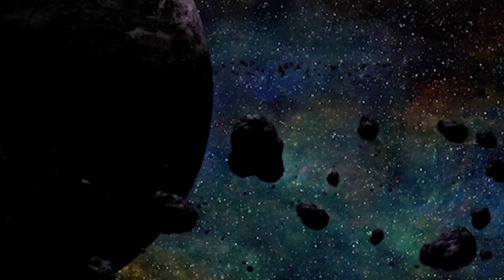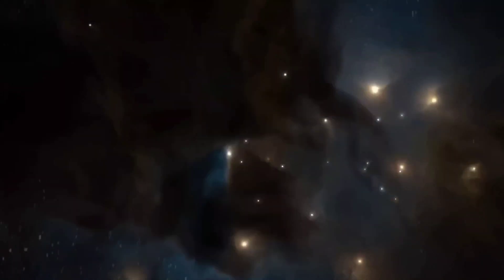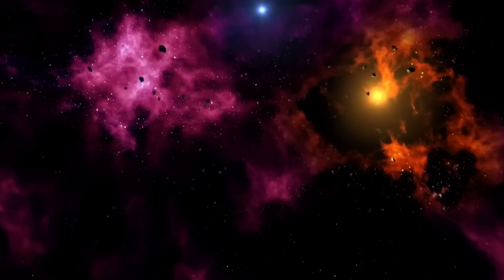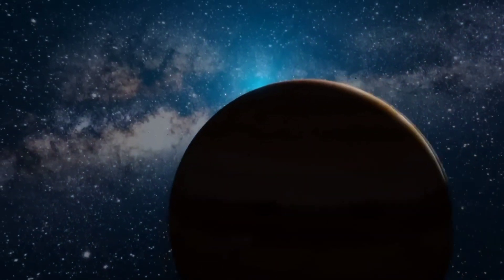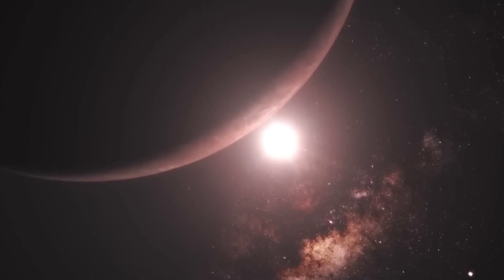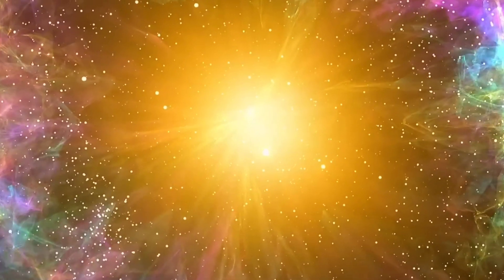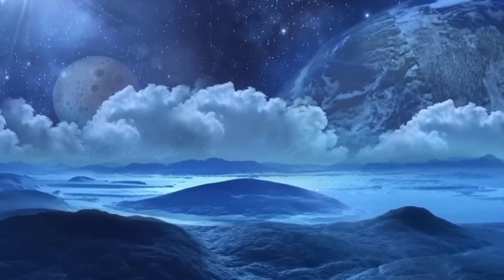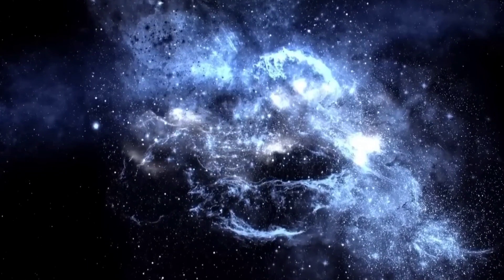What’s Happening to Betelgeuse? | Is It Close to a Supernova Explosion?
Betelgeuse, the most prominent member of the Orion constellation, is a star that astronomers and skywatchers have been closely observing for years. This giant red star is known as an aging supergiant and is increasingly at risk of a tremendous supernova explosion as it nears the end of its life. So, how close is Betelgeuse to a supernova explosion?

When Betelgeuse eventually goes supernova, it will be one of the most powerful events in the universe, and this colossal explosion could be bright enough to be visible from Earth even during the day. This event will offer a rare opportunity to study supernovae up close and provide us with more information about stellar evolution.

In this video, we delve into the mystery of Betelgeuse, explore the changes it’s undergoing, and address the questions surrounding its potential supernova explosion. Don’t forget to follow us for more updates!